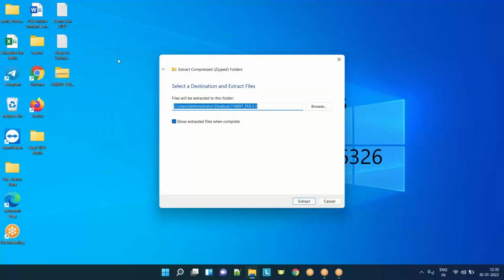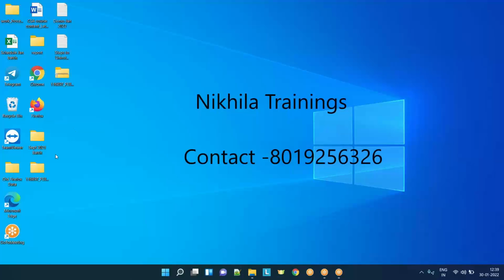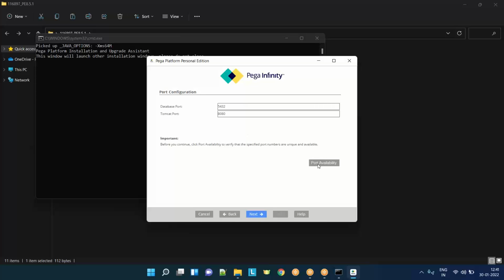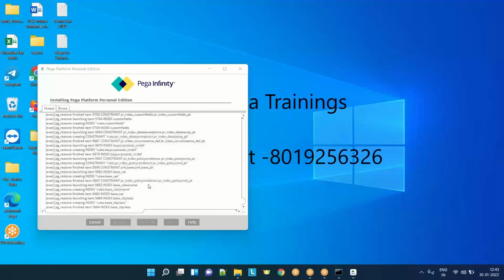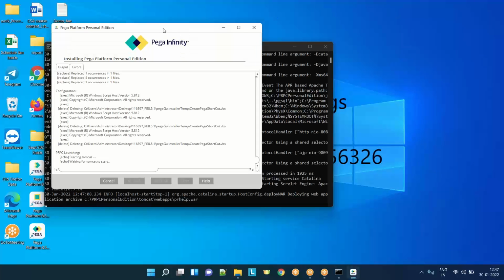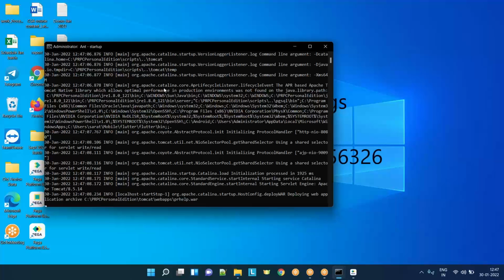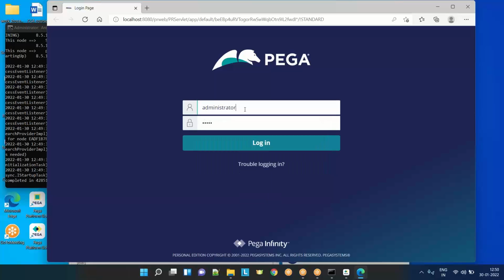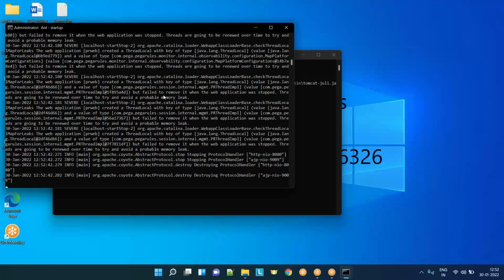How to Install PEGA | PEGA Full Installation | Best PEGA Training Institute in Hyderabad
Dear Students,

Learn the step-by-step process to install PEGA with our comprehensive guide on PEGA Full Installation. Discover the best PEGA Training Institute in Hyderabad that offers expert guidance and hands-on training. Master the installation techniques and unleash the power of PEGA for your projects. Join our institute to gain in-depth knowledge and practical skills from experienced instructors. Start your PEGA journey today and enhance your career prospects with industry-relevant training. Install, learn, and excel with the best PEGA training in Hyderabad.